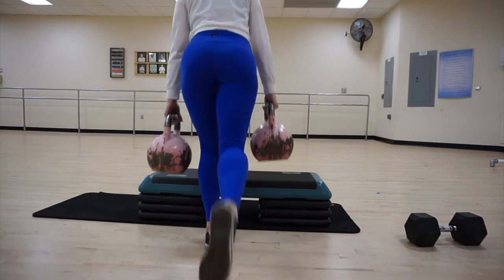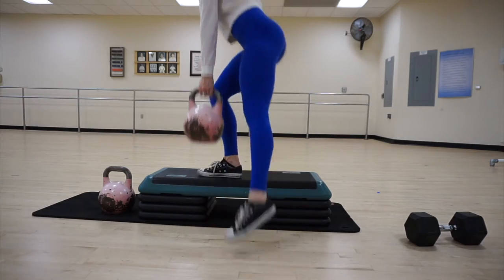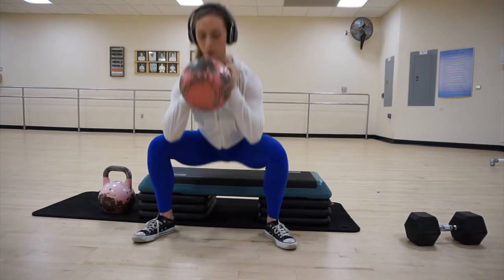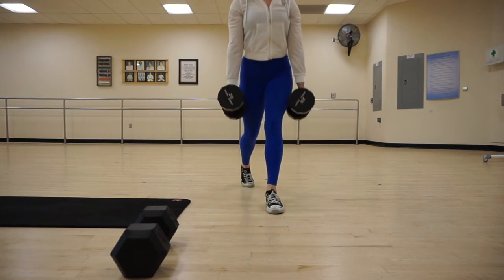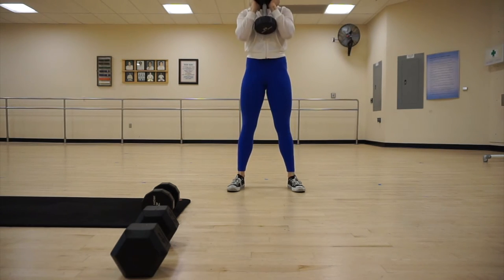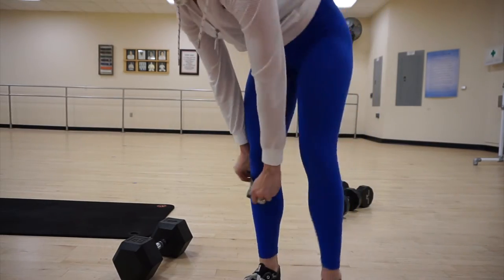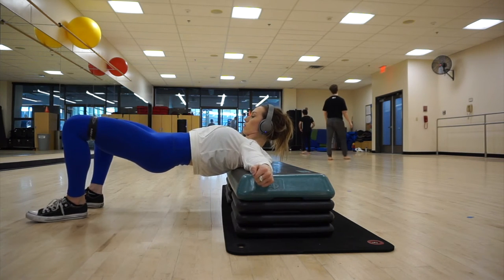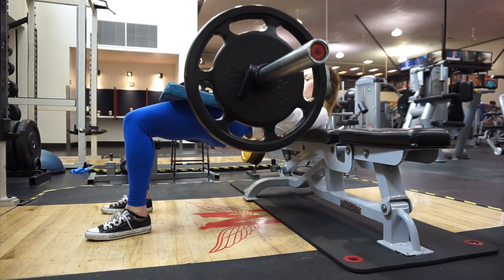Full Glute Workout Explained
Hi frands! It's been a while, I know! I'm in prep again and excited to be back. This vid includes my leg workout with voiceovers. If you have any questions let me know.

I'll write out the full workout below for you!

Warm up - 30 BW band kickbacks (15 each leg)
20 BW banded squats
20 banded squat walks - 10 each direction

5 sets total of this tai-set. Rest 1-2 min between each set.

1. Step up with kickback to reverse lunge - 12 reps each leg
2. Side step up/lunges with kettle bell - 12 reps each leg
3. Box Squats with Kettlebell - 12 - 15 reps

5x

4. Weighted lunges - 8 reps per leg
5. Narrow stance squats - 12 reps
6. Sumo stance squats (Heavy DB) - 12 reps
7. Banded squat walks - 15 reps each direction

8. Bodyweight banded hip thrusts with 5 abduction at the top of the movement - 50 total

9. Heavy barbell hip thrust - as many as you can
10. Sumo deadlifts - finisher, as many as you can

Hope you get a  great booty pump in!